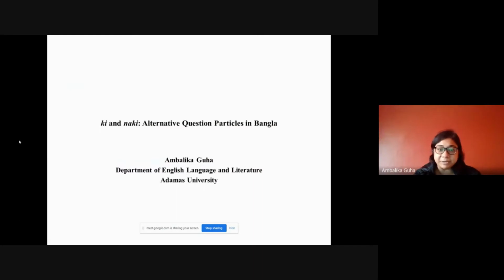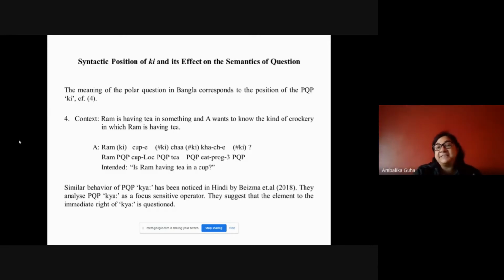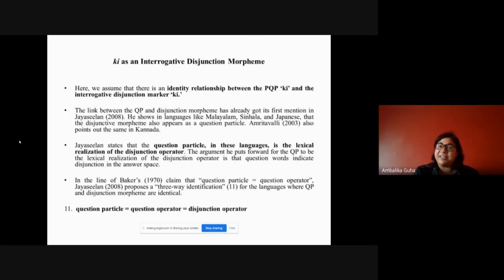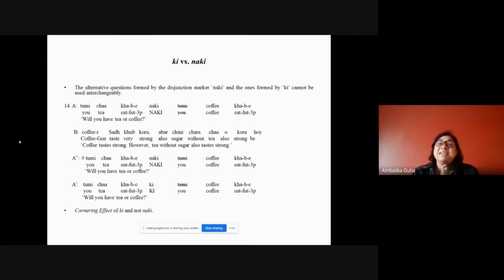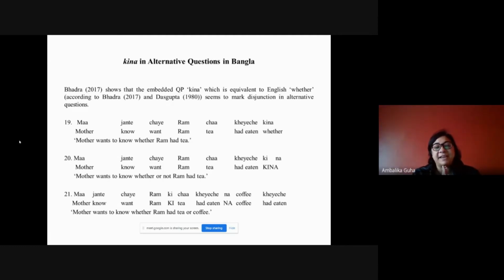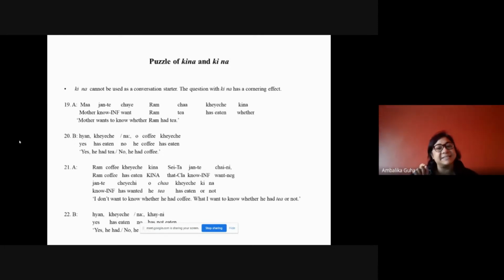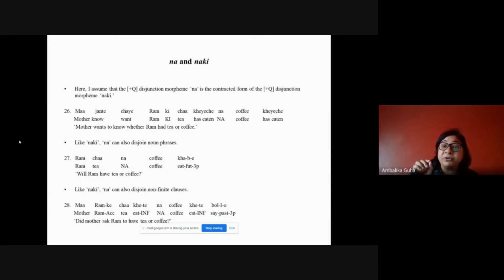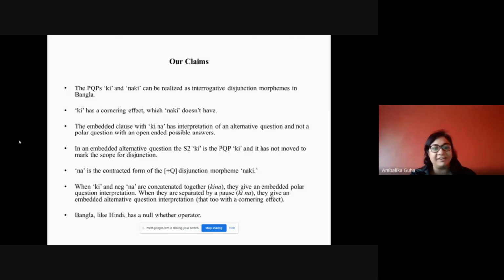ki and naki Alternative Question Particles in Bangla